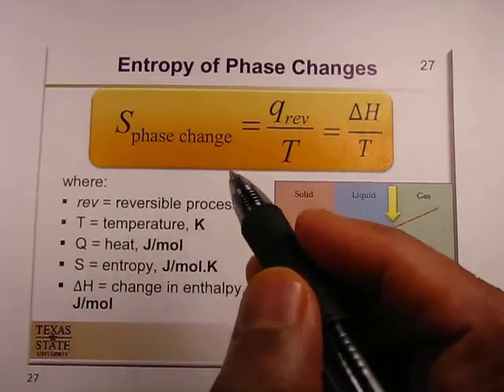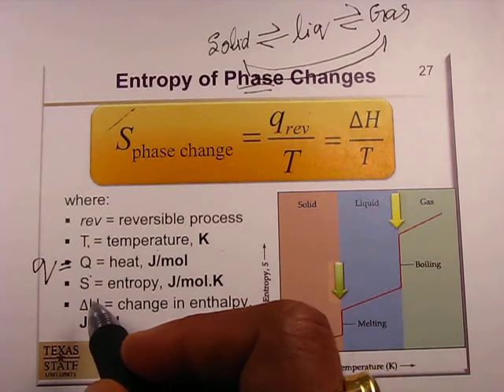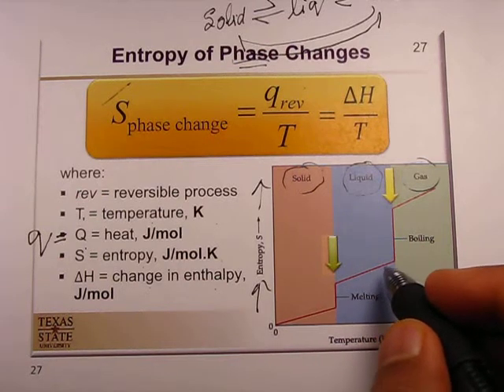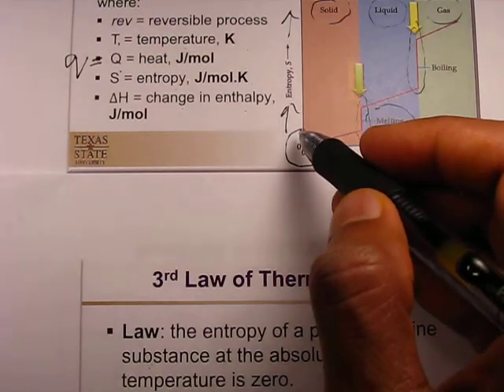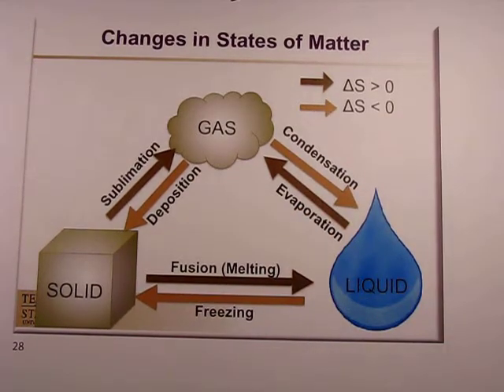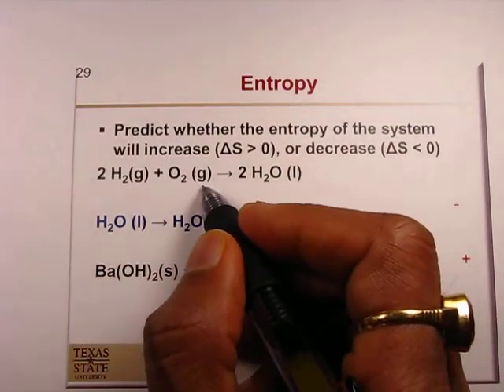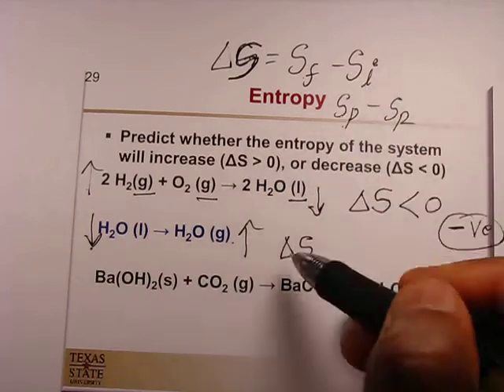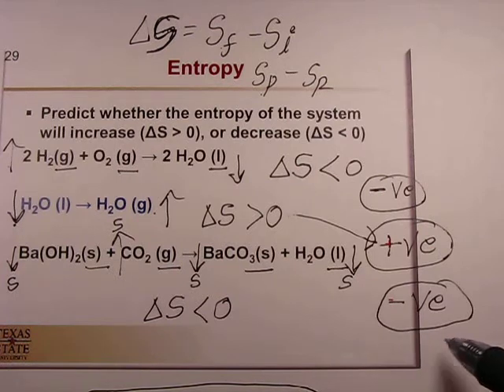Chapter-19_Lect-9_Entropy Phase Change Third Law Thermodynamics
Chapter-19_Lect-9_Entropy Phase Change Third Law Thermodynamics  MVI 0574